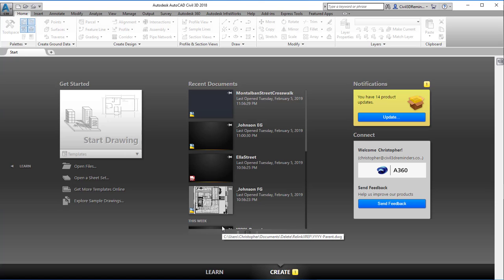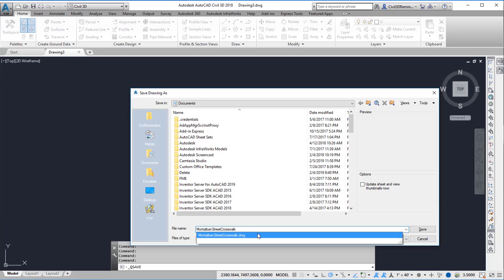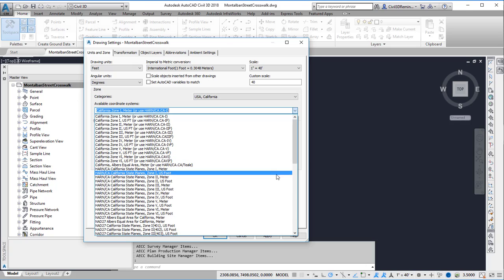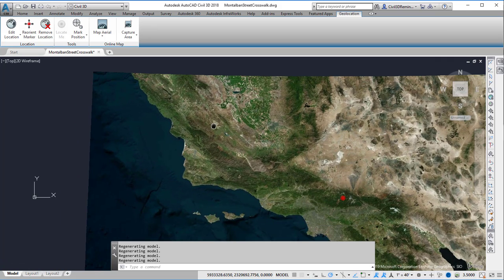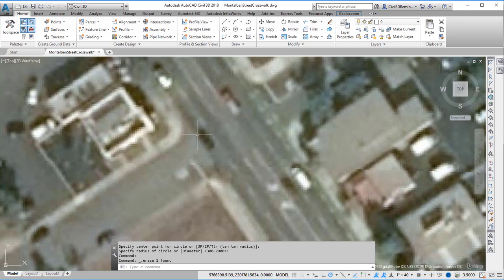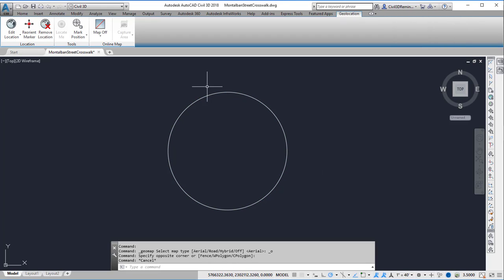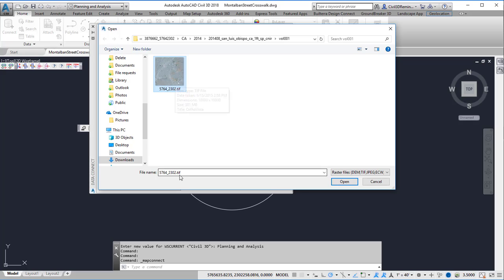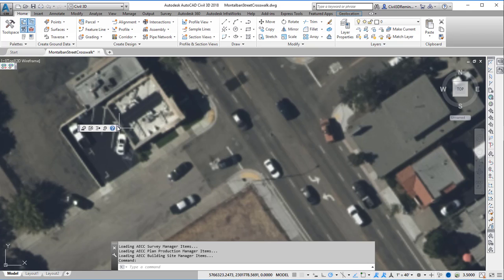Sidewalk Project - Part 1 - Start Drawing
A video showing how to create a new drawing, set up the coordinate system, use Bing Maps to locate the project location, and then attach GIS image data.